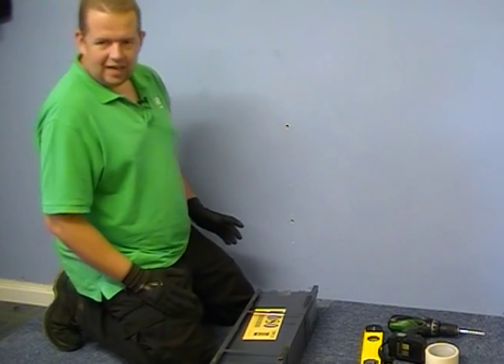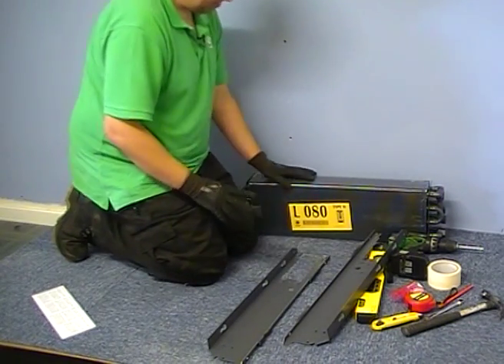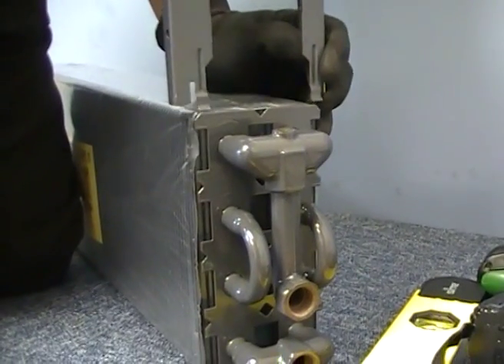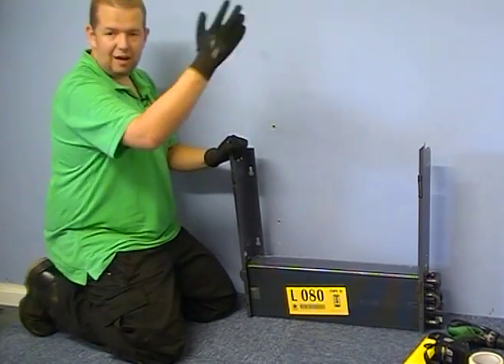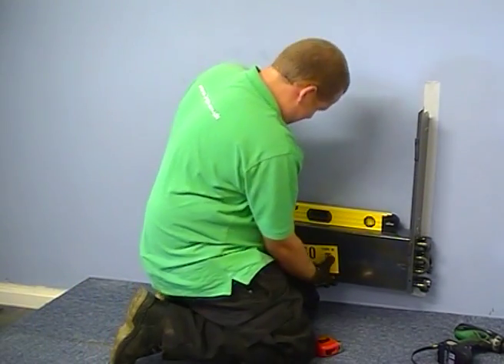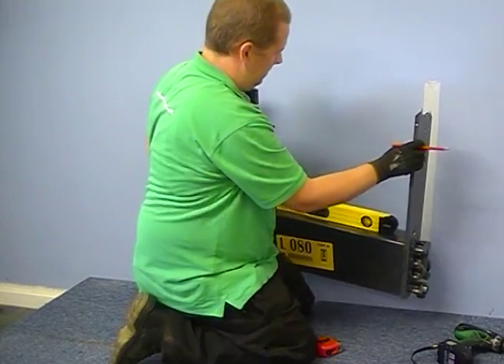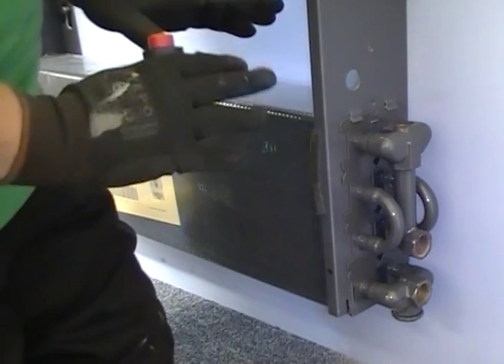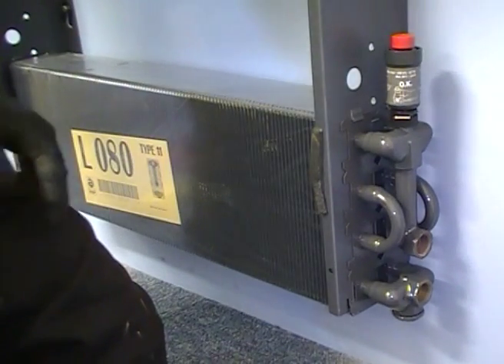Jaga Strada Installation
How to install the popular Jaga Strada Low-H2O radiator